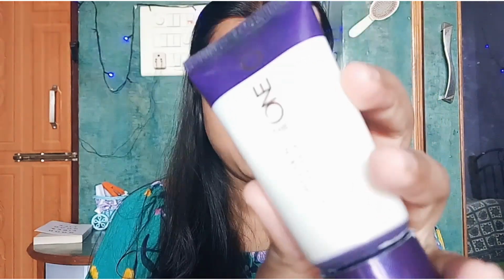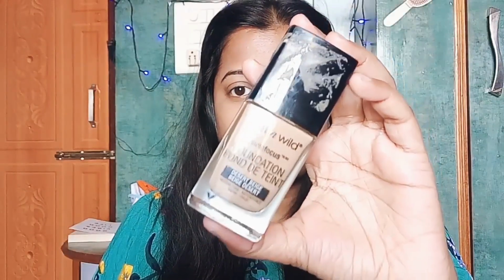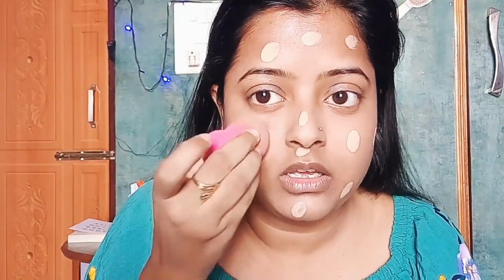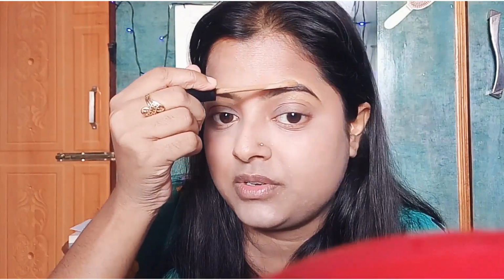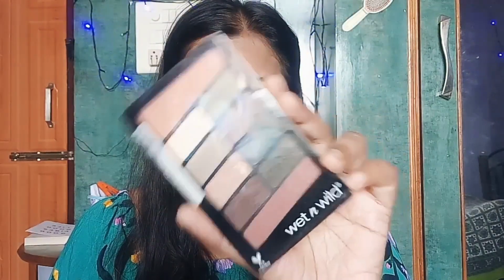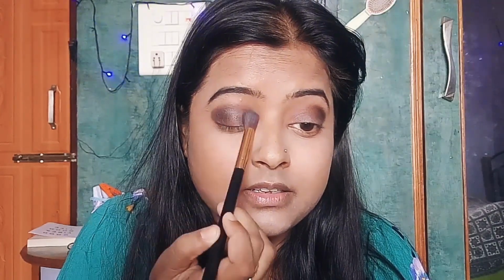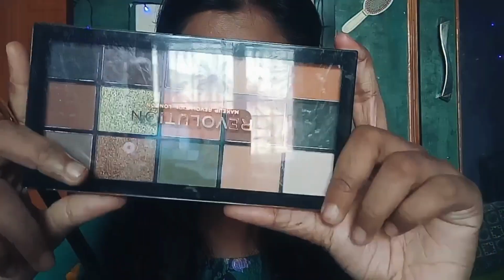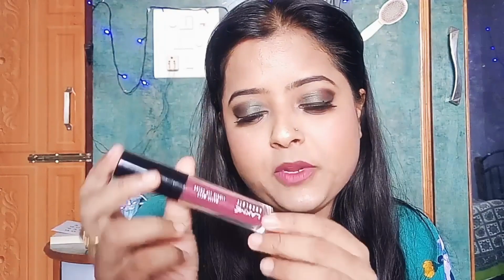BIRTHDAY MAKEUP TUTORIAL | EASY GLAM LOOK | BIRTHDAY LOOK IDEAS | GRWM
Hey beautiful people. Thanks for clicking on this video.
Today, I created this look for a birthday or party evenings. It's a step by step tutorial of what products I've used and how I created this look.

** I DONOT OWN ANY COPYRIGHTS OVER THE MUSIC PLAYED IN THIS VIDEO**